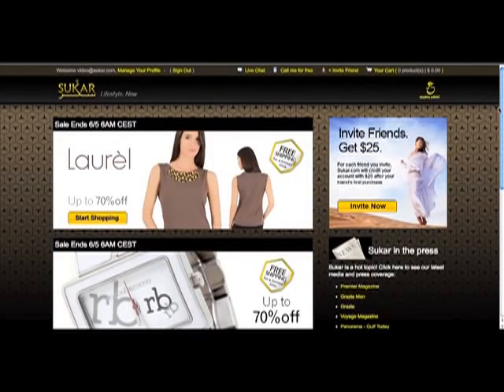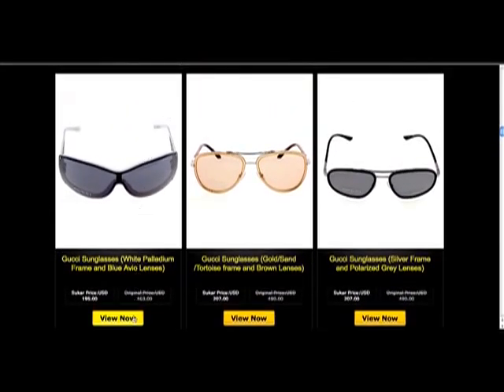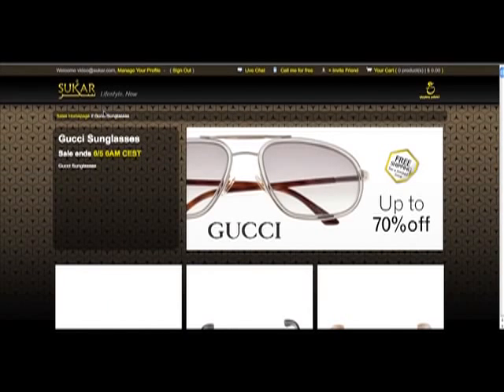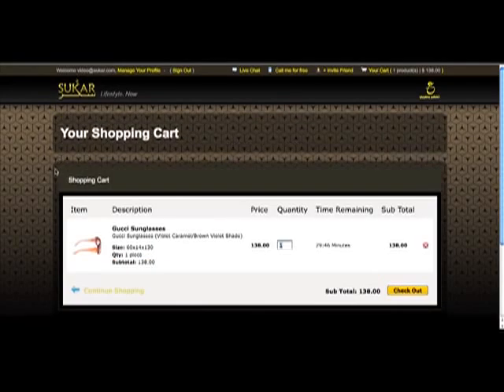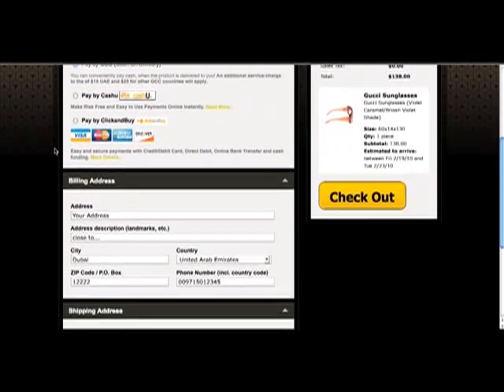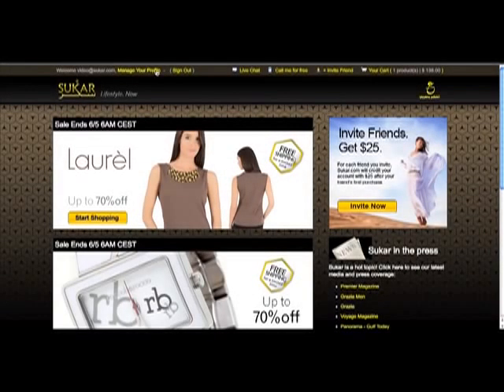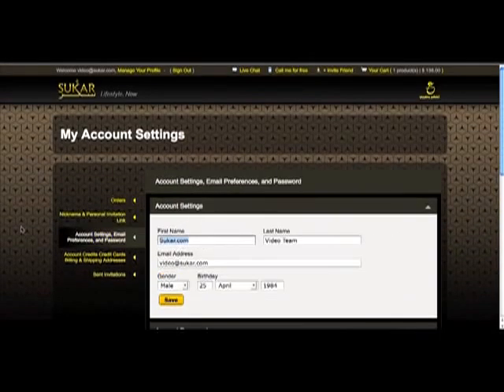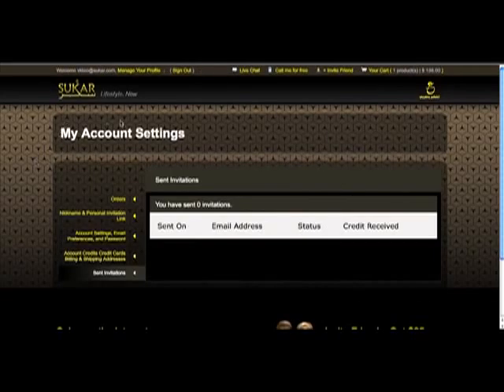Sukar.com - This is how it works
Sukar.com - This video shows how to shop on Sukar.com.

Sukar is the first online private shopping club in the Middle East providing invitation-only access to fashion, lifestyle and luxury brands at privileged prices. Shopping at Sukar is exclusive, safe and brands are 100% authentic.

There is no membership fee or obligation to buy.